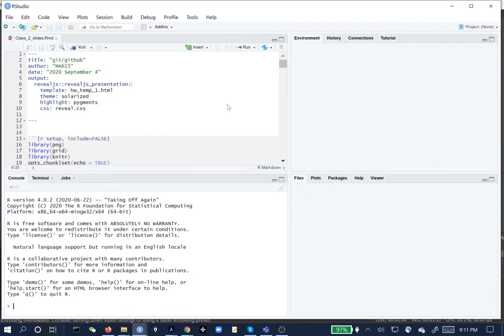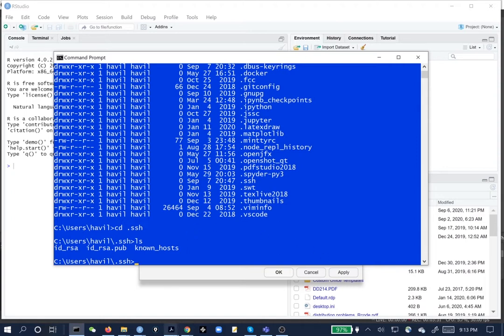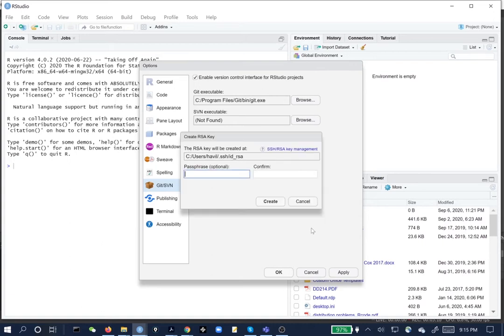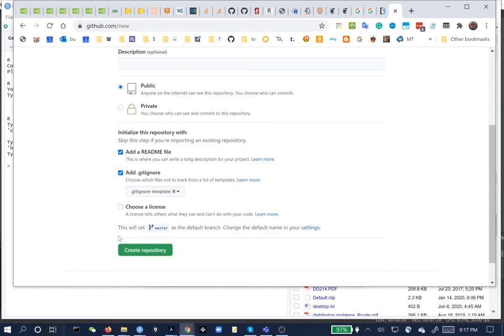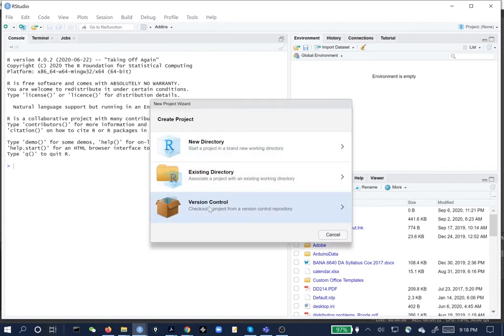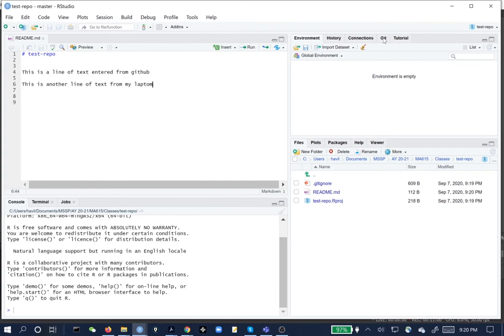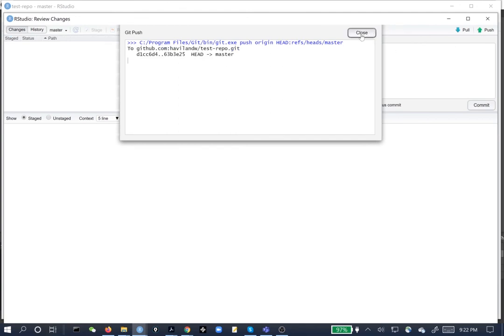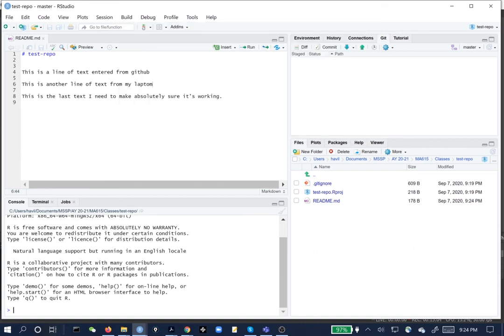ssh keys in R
For MA615, class 3 Fall 2020